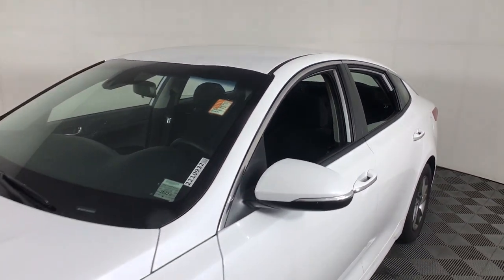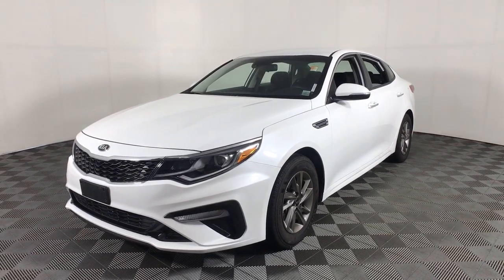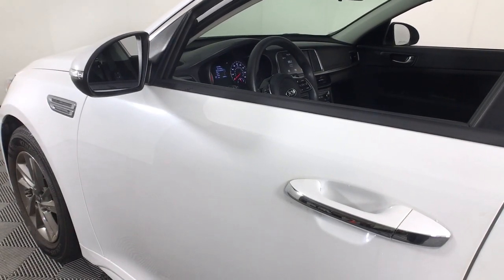2019 Kia Optima Albany, Schenectady, Colonie, Troy, Glens Falls, NY 2210932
Snow White Pearl Used 2019 Kia Optima available in Albany, New York at Destination Kia. Servicing the Schenectady, Colonie, Troy, Glens Falls, NY area.

Destination Kia
760 Central Ave